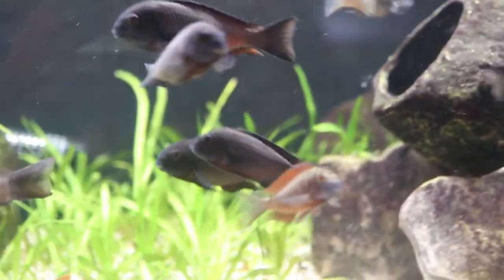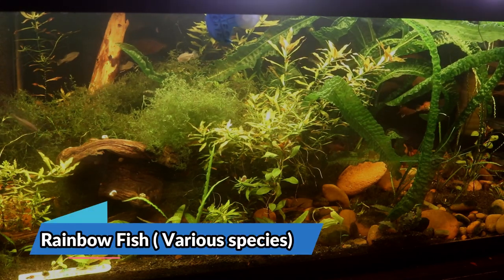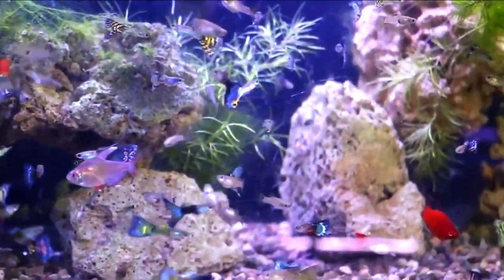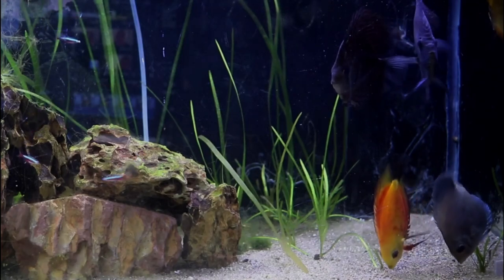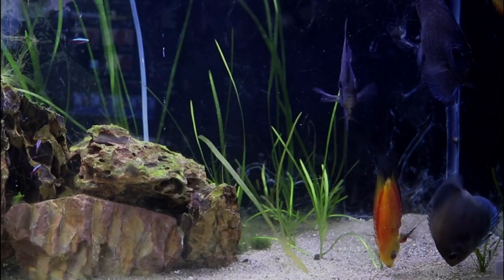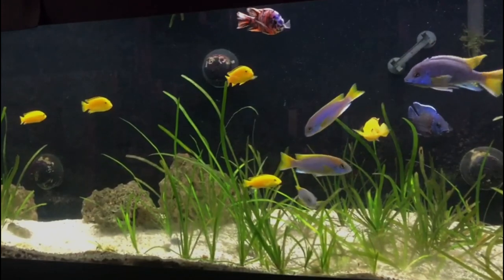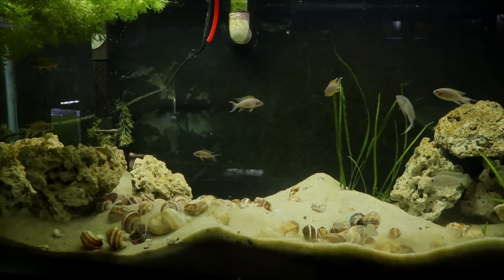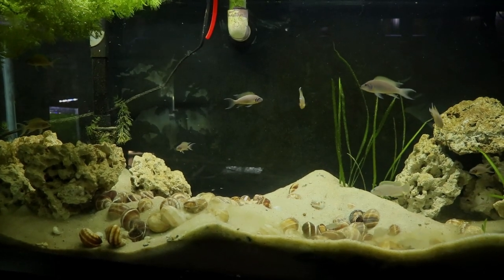Top 7 Ideas for Your 75 Gallon Aquarium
Setting up a new 75 gallon aquarium? Let's take a fish room tour of 75 gallon fish tanks from my fish room as well as the fish rooms from my friends.